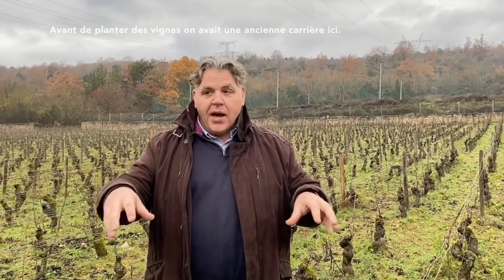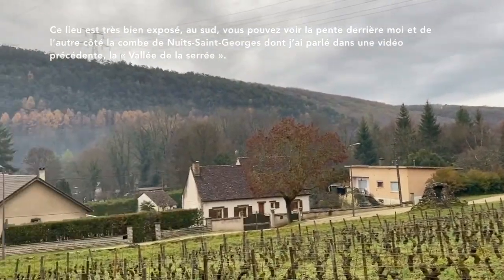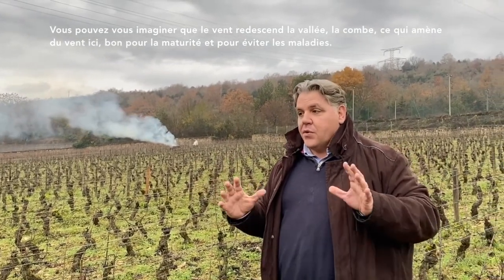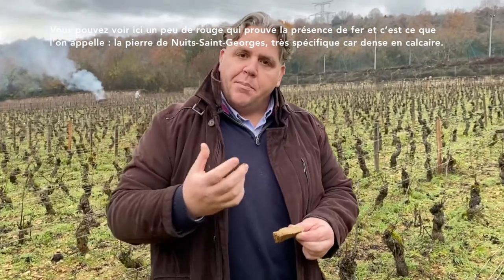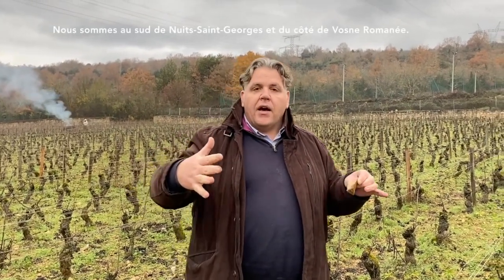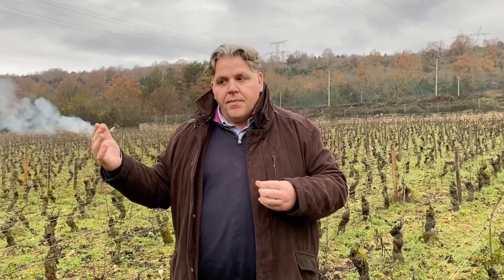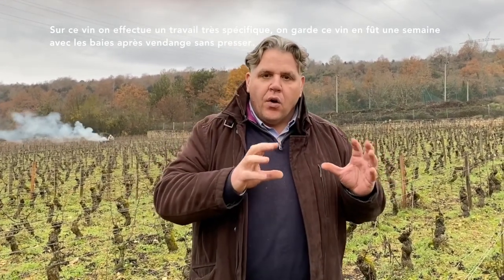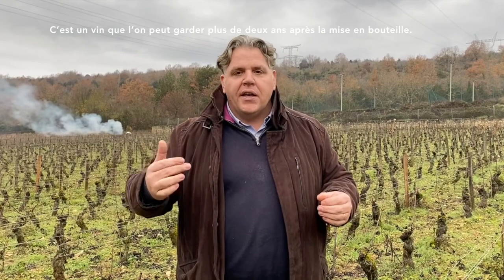welcome in my Vineyard 22/23 Bourgogne Aligote "le Clos des Perrières la Combe" 2019